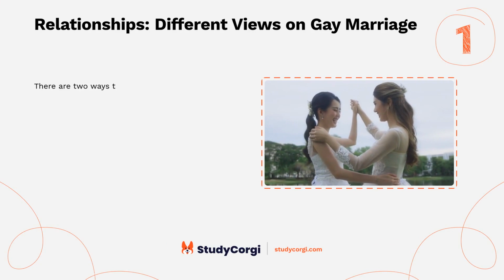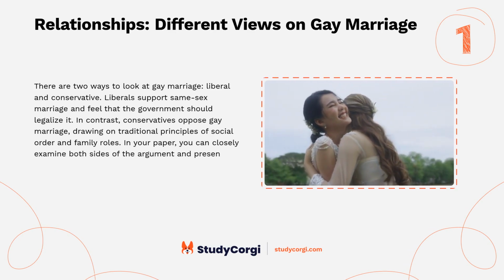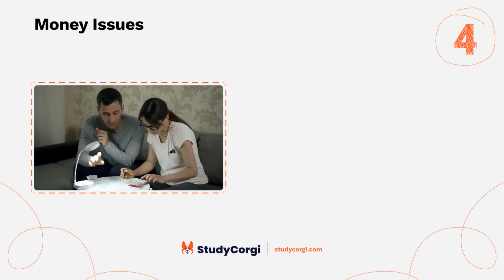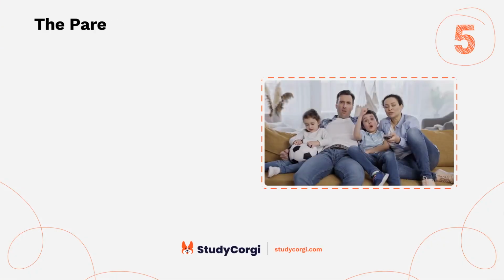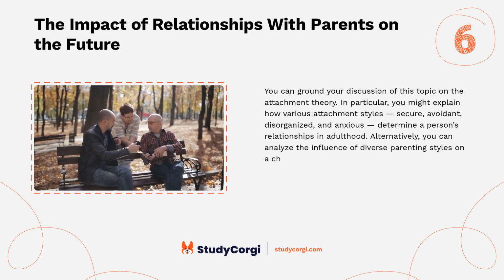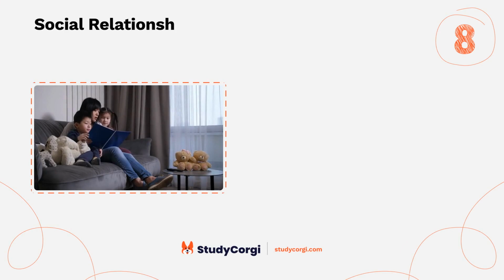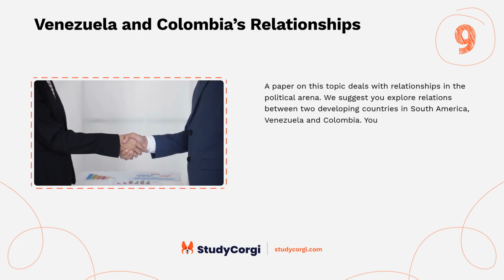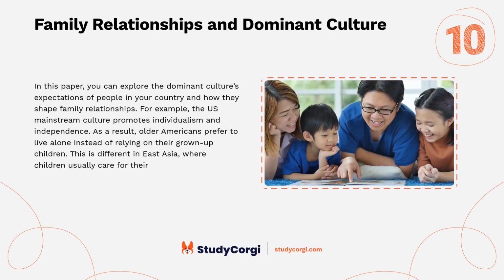TOP-10 Relationship Research Topics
Are you looking for some inspiration for your next research project? Do you want to find topics to write about? If so, you've come to the right place! In this video, we will share the top-10 Relationship research topics. You will learn all there is to know about this field and how you can contribute to the advancement of knowledge. Whether you are a student, a teacher, or a researcher, this video will help you find your passion and spark your curiosity.

📝 Voice-over list:
👉 00:09 → Relationships: Different Views on Gay Marriage
👉 00:39 → The Impact of Divorce and Separation on Family Relationships
👉 01:12 → Consumer Science: Company and Clients Relationships
👉 01:46 → Money Issues in Romantic and Marital Relationships
👉 02:14 → The Parent-Child Relationship Theories
👉 02:44 → The Impact of Relationships With Parents on the Future
👉 03:13 → How Social Media Hinders Interpersonal Relationships
👉 03:47 → Social Relationships and Development in Childhood
👉 04:19 → Venezuela and Colombia’s Relationships
👉 04:51 → Family Relationships and Dominant Culture